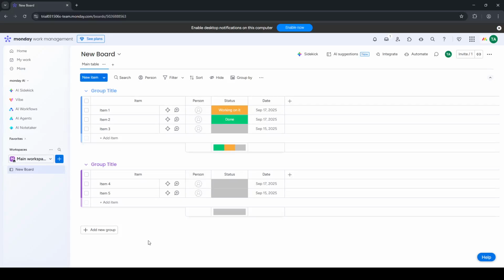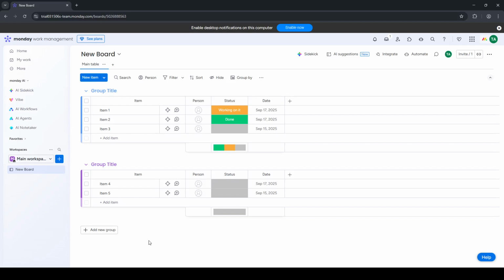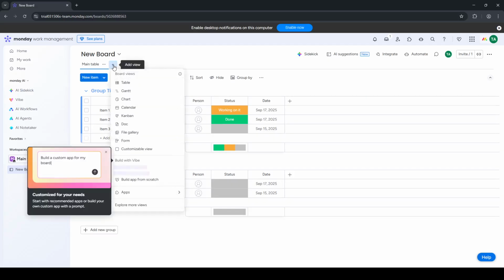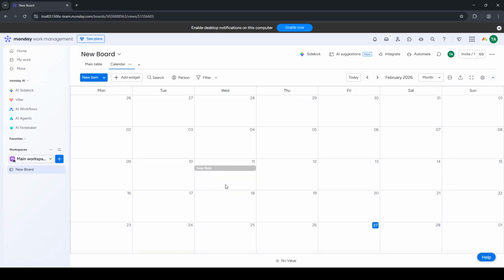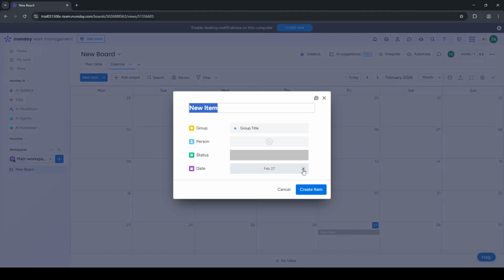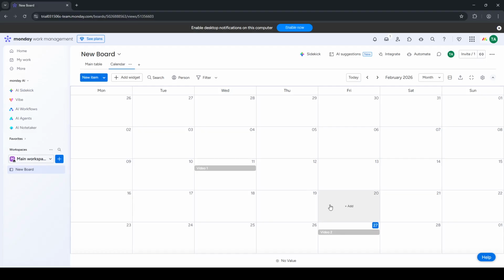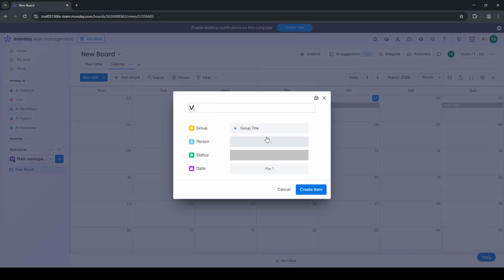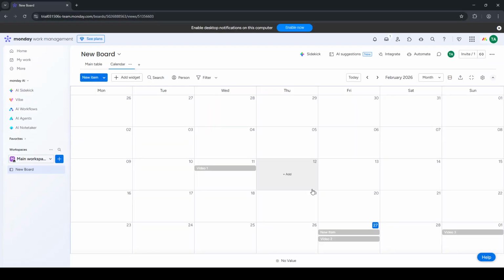How To Create A Content Calendar In Monday.com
In this video, I show you exactly How To Create A Content Calendar In Monday.com.

I will walk you through the Monday.com dashboard and show you how to select the "Content Calendar" template or build one from scratch to organize your 2026 publishing schedule. I will demonstrate how to create groups for "Brainstorming," "In Production," and "Published" to visualize your content pipeline and show you how to add columns for "Content Type," "Platform," and "Assignee." I will also explain how to use the "Calendar View" to see your monthly post distribution and show you how to set up "Automations" to notify your social media manager as soon as a draft is approved, ensuring your brand stays consistent and your deadlines are always met.